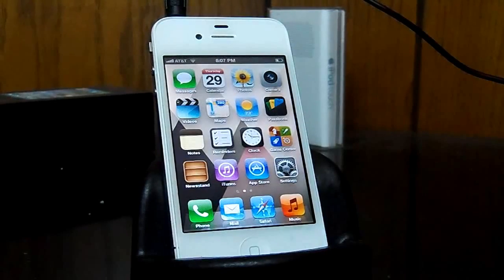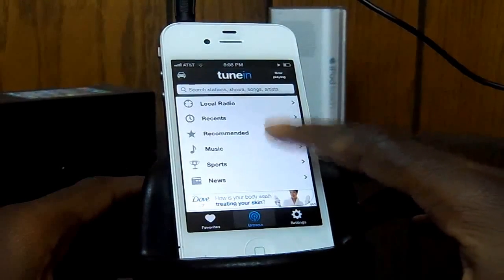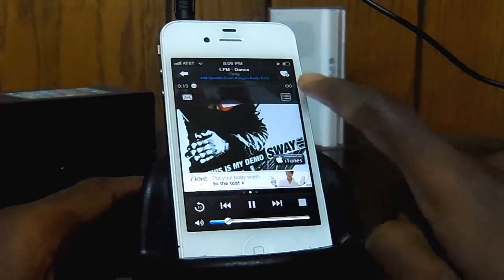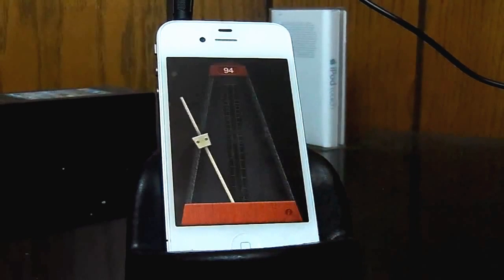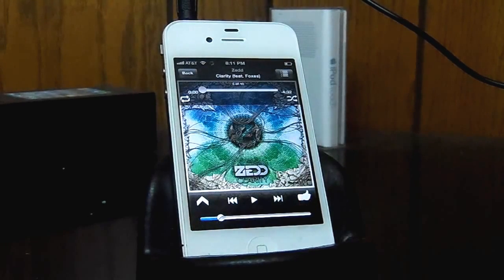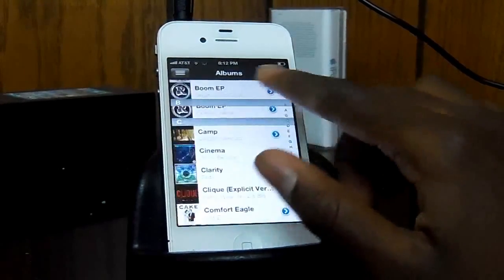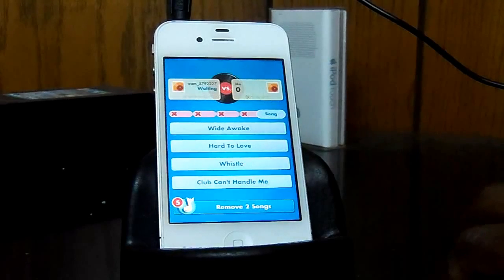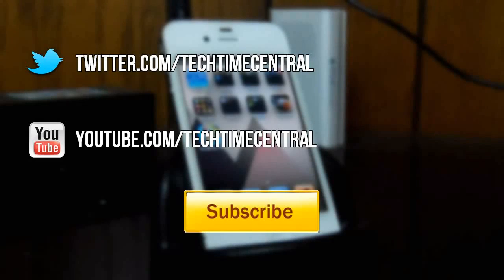Best Music Apps for iPhone, iPod and iPad ft. TechTimeCentral | DansTube.TV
In today's video, Dalvin from TechTimeCentral will show us his best music applications.